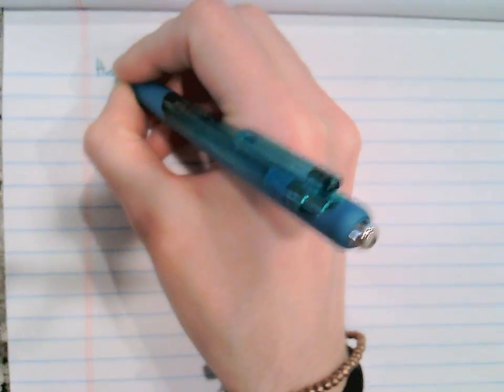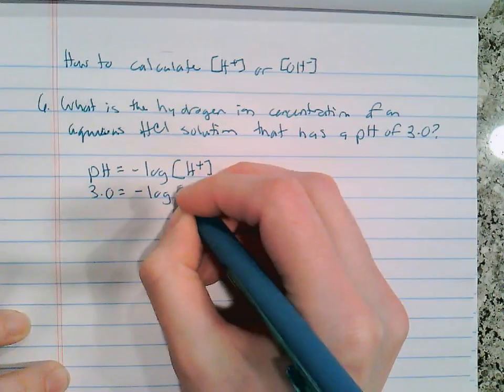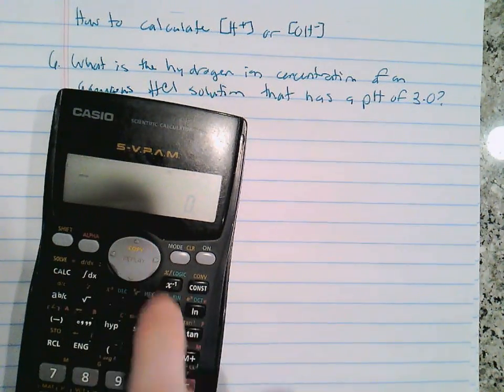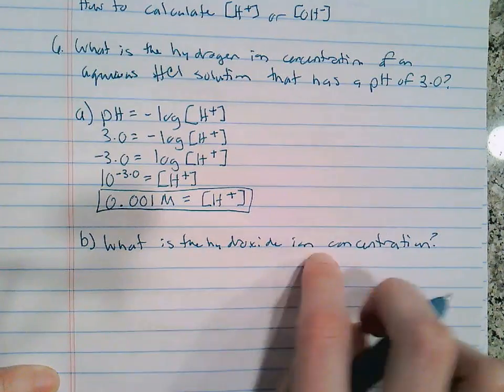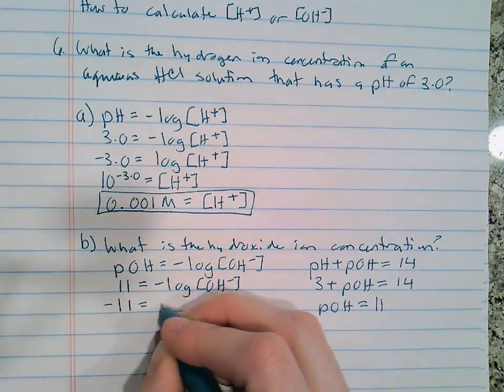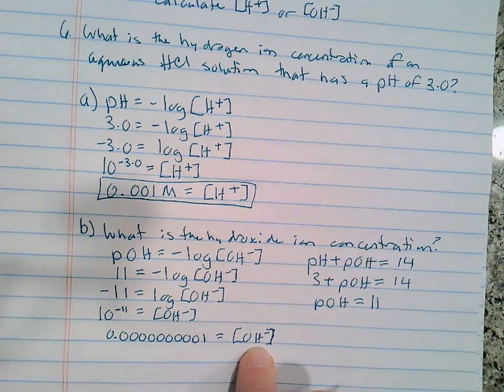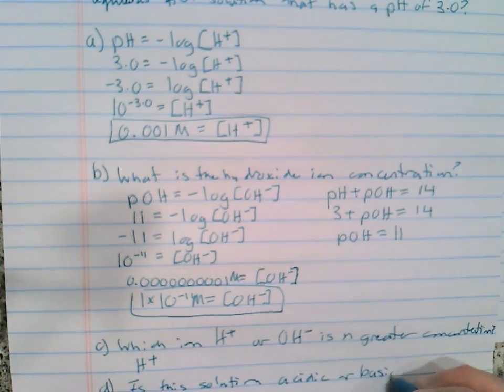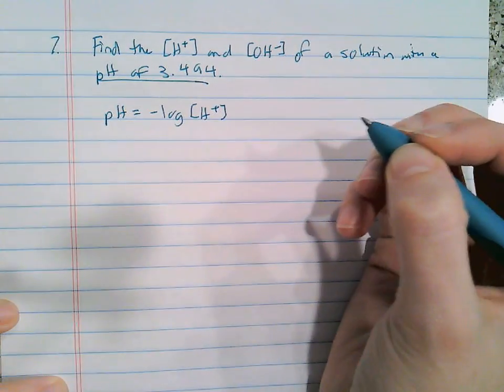DHS - How to Calculate H+ or OH